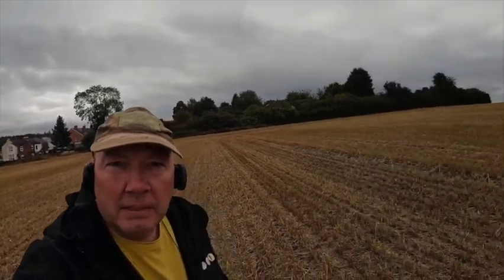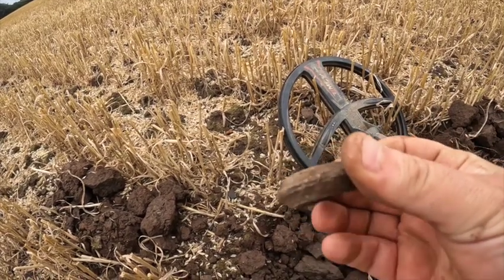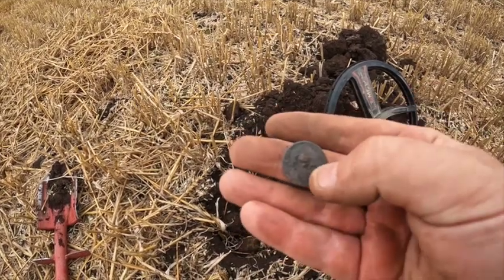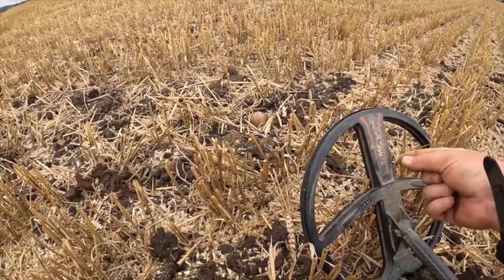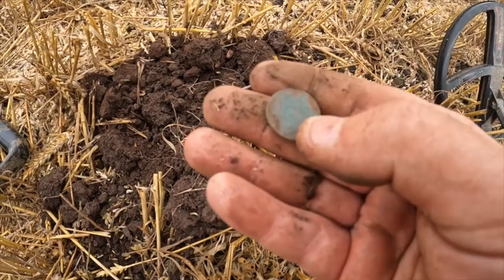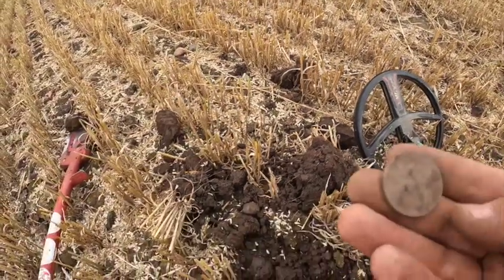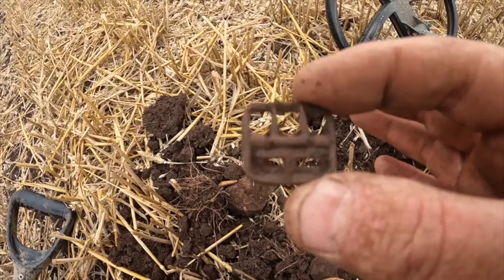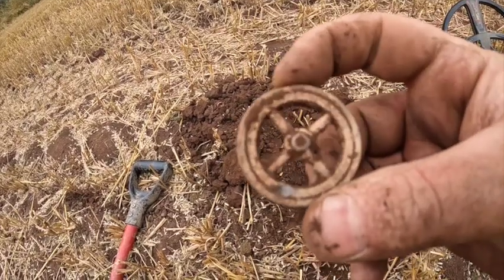STUNNING SILVER ROMAN COIN and more/Metal detecting UK/XP DEUS II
Todays outing was about a three hour hunt on one of Martin Woods (THE DIVVY DETECTORIST) permissions in Nottinghamshire, the field is stubble and usually gives up coins and pit tokens have a look what its given up today ! roman coins artefacts and more!!!
 we are a metal detecting husband and wife team (sues the boss)
join us on our metal detecting adventures across the uk.
we are using the xp deus II and excalibur shovels (check them out and mention us for discount)
we have uncovered gold rings, Celtic coins Saxon coins hammered silver coins roman coins artefacts and more.
we also have a facebook group that is full of knowledge to help you identify your finds
we much appreciate you watching.
see you soon and good luck out in the fields !!
Sue&Jay